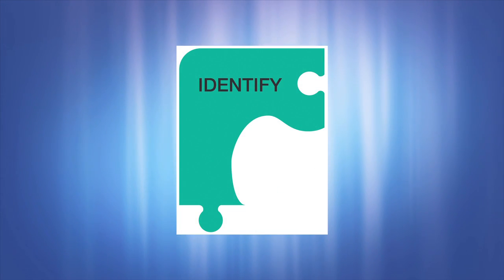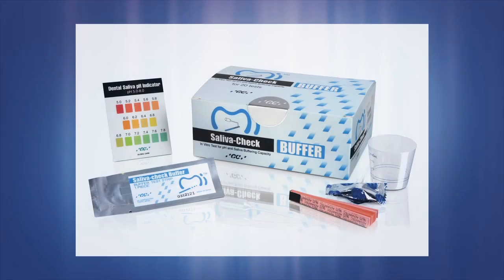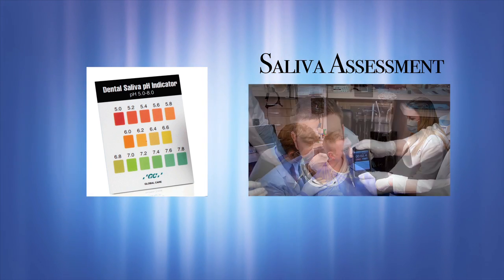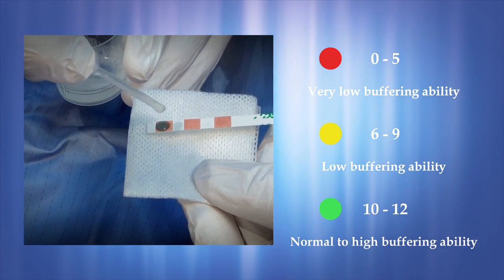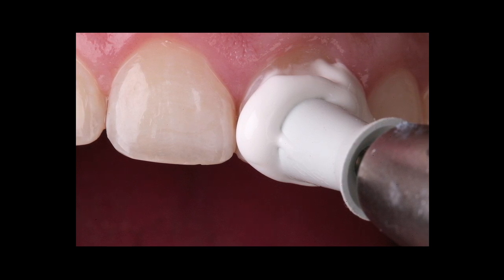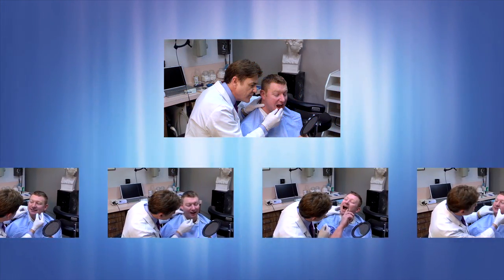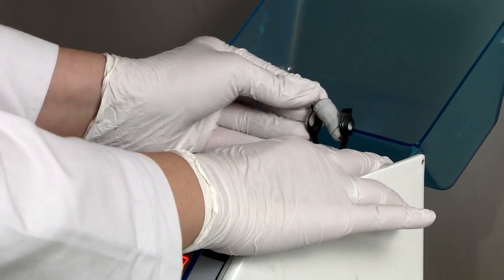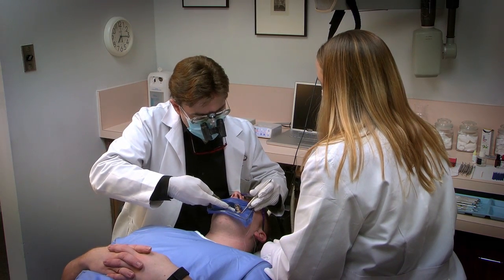Chapter 3 Live Presentation